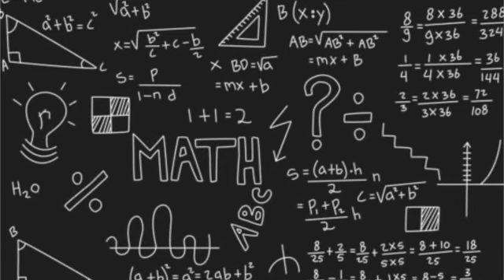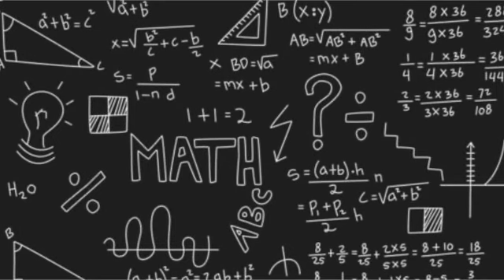Introduction To Math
Here is my first video discussing the topic of Math in general terms and talking about its application in a variety of areas of our lives.